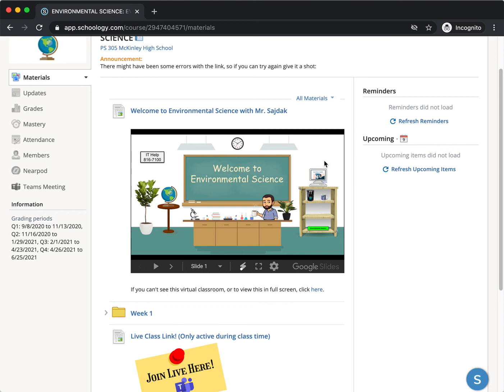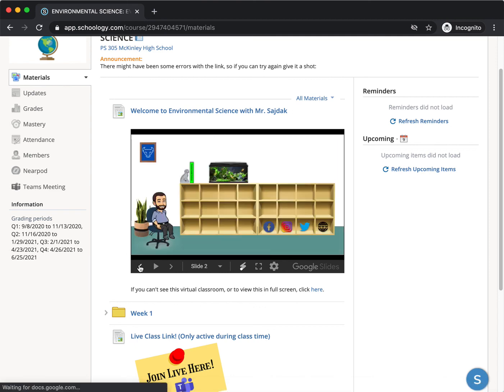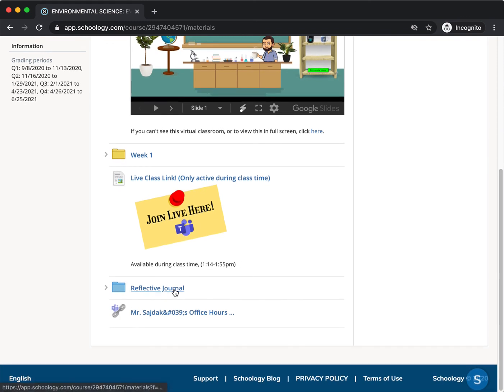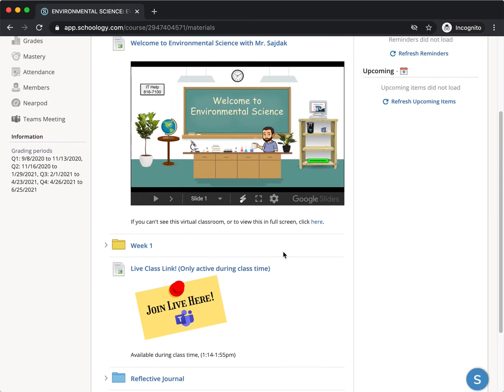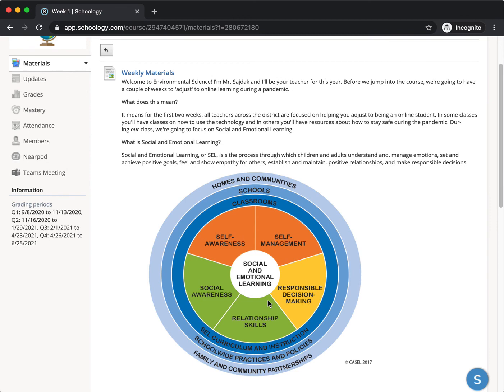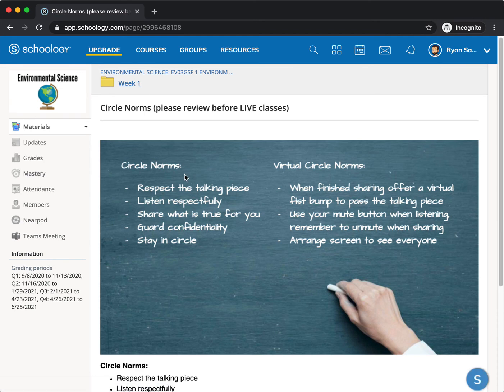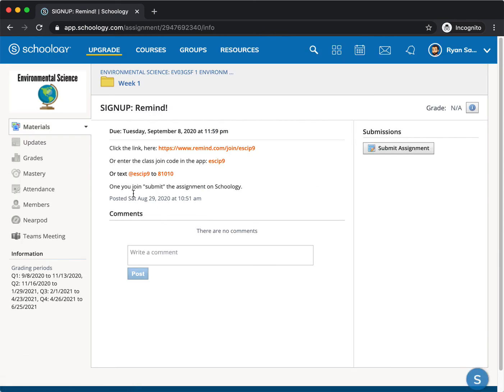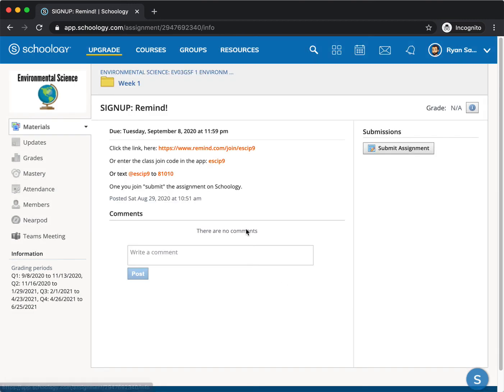How to use Schoology!